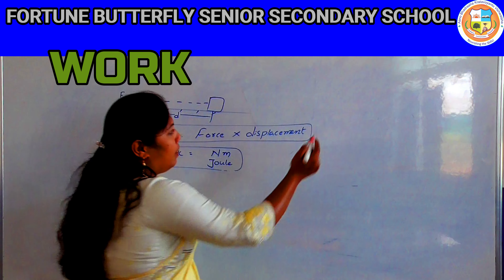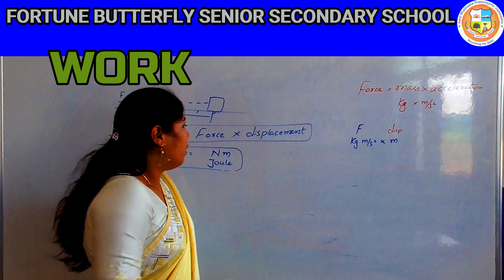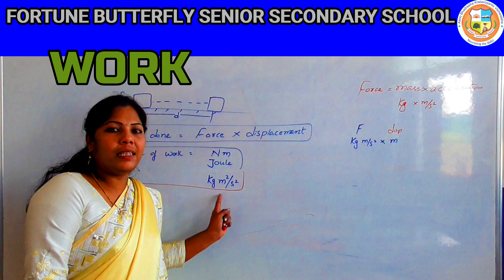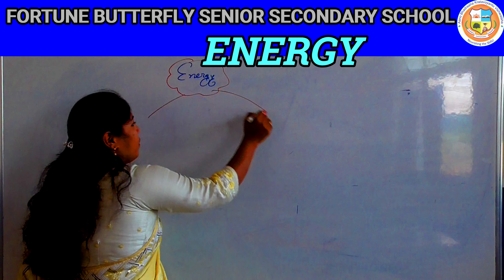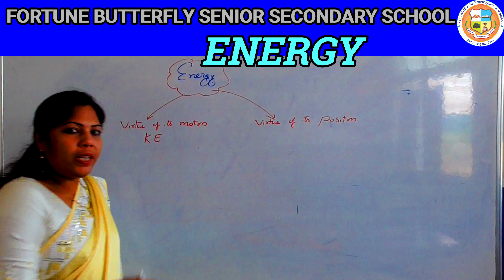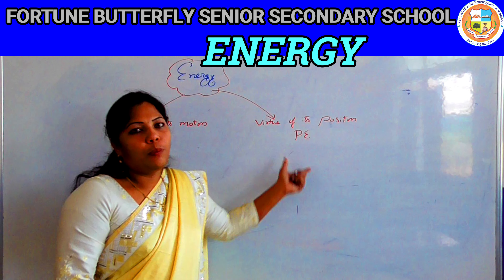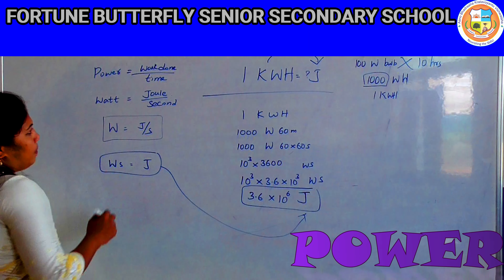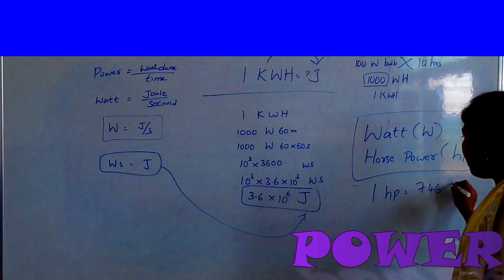WORK, ENERGY and POWER @ Grade 9 - Fortune Butterfly Senior Secondary School